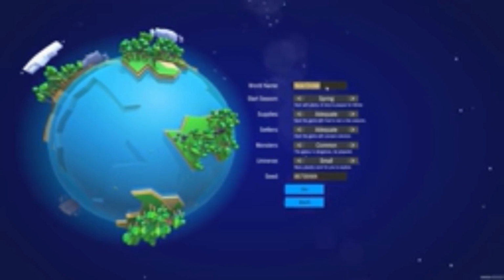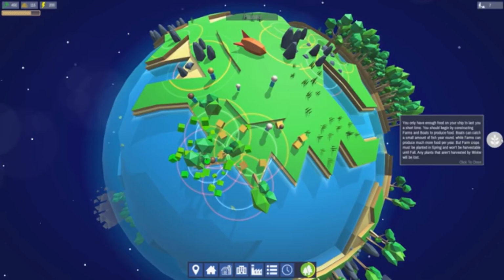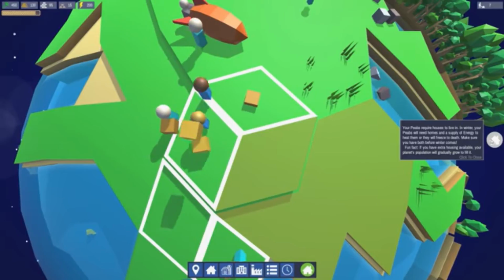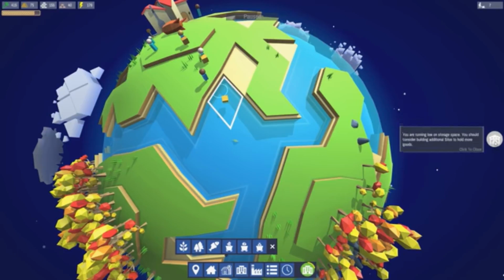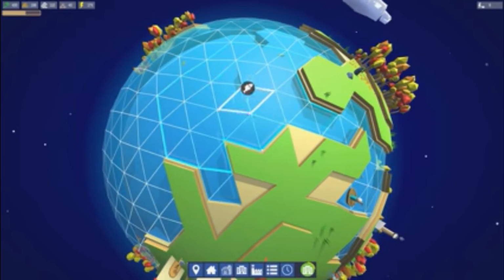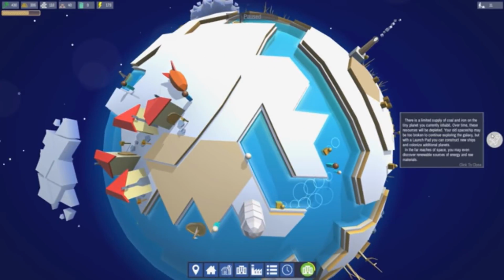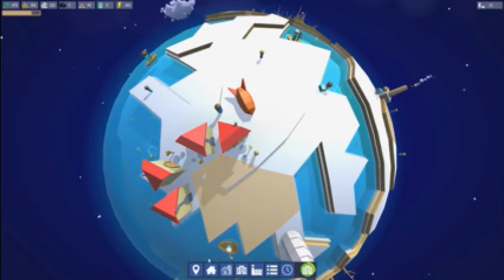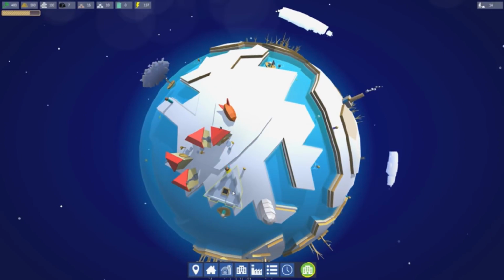Poly Universe: Introduction